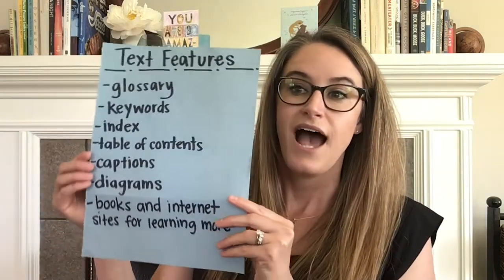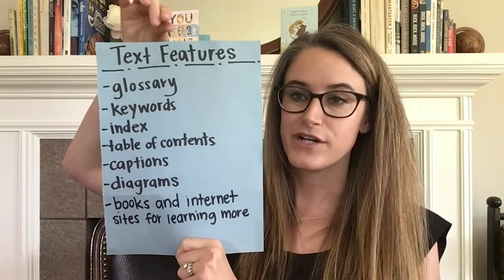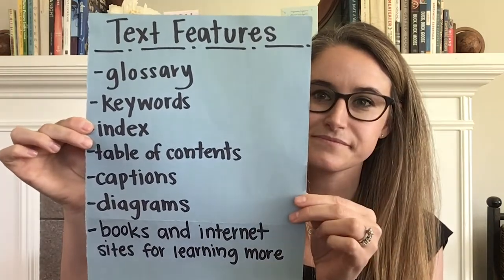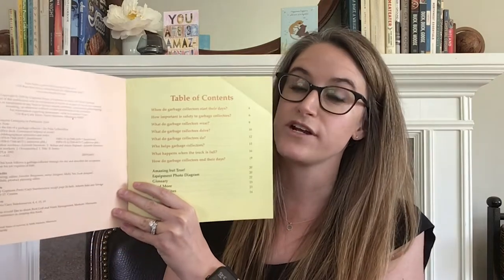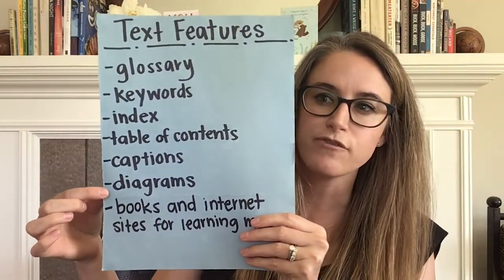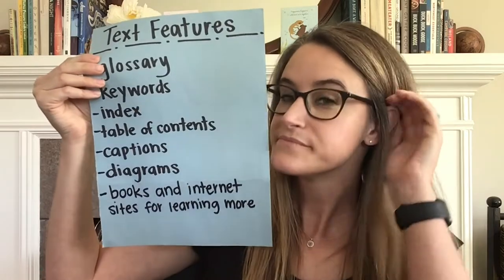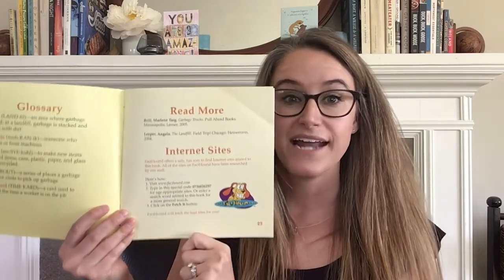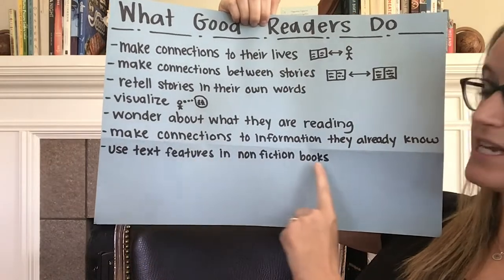ELA, 1st Grade, 6/12, Day in the life of a Garbage Collector